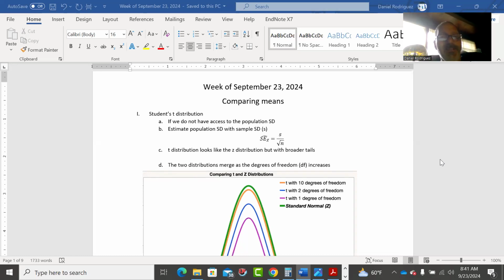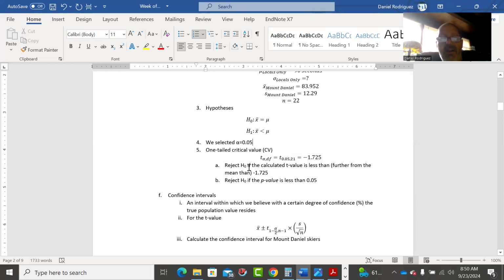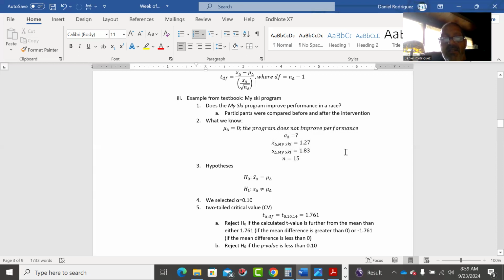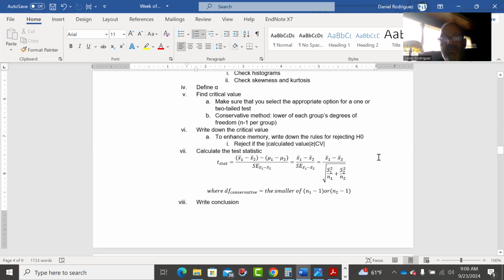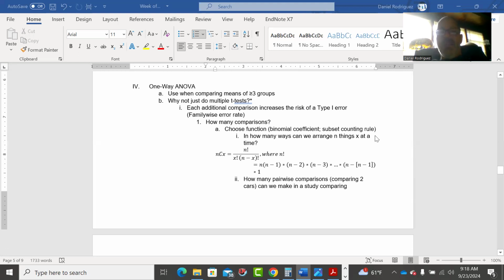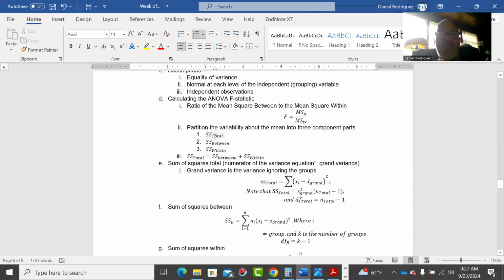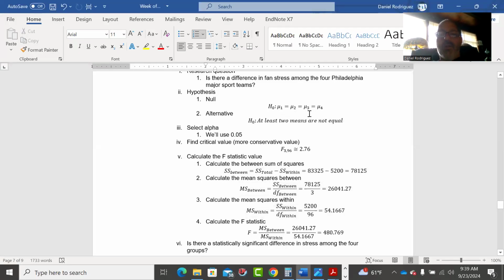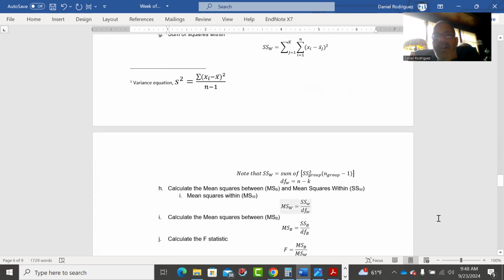t-tests and ANOVA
This is an introduction to t-tests and ANOVA